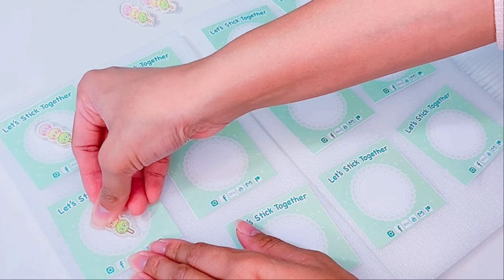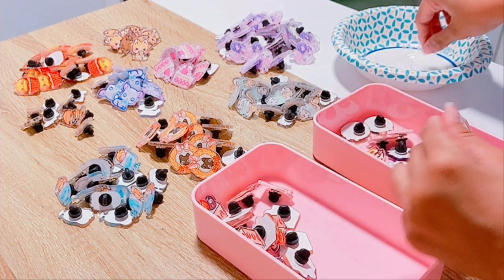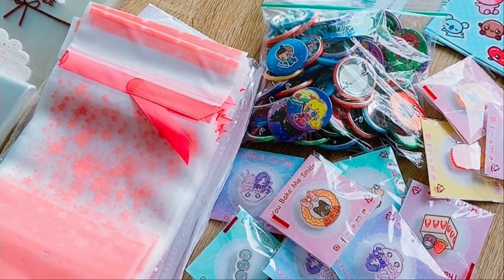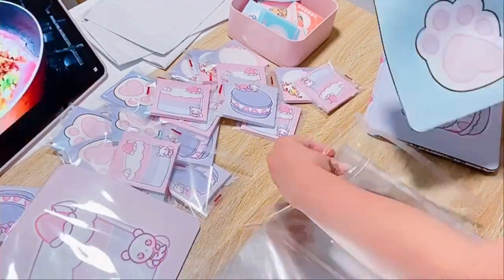Artist Alley Vlog 12: Convention Prep, New Pin Collection, & Artist Alley Display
Join me as I con prep for the Fayetteville Comicon this weekend! Watch me pack pins, stickers, and make new artist alley displays 💖